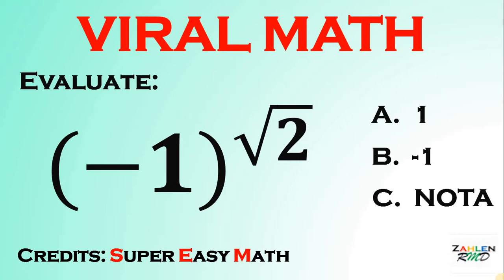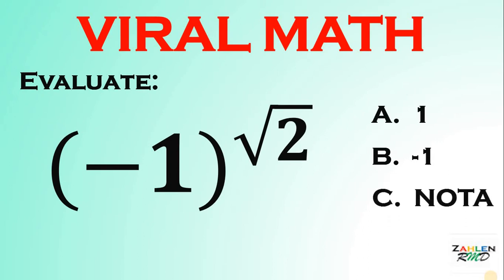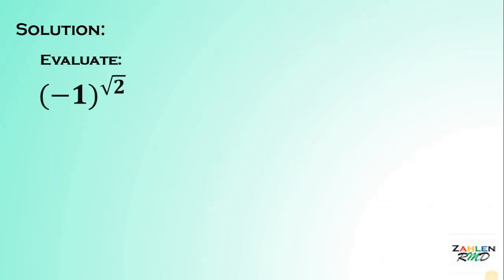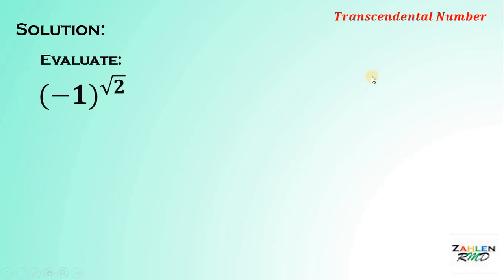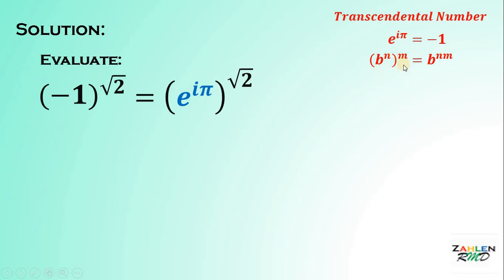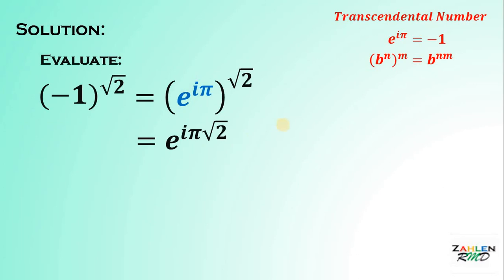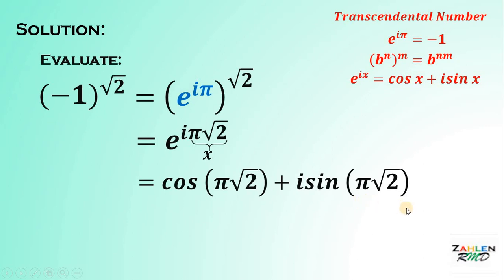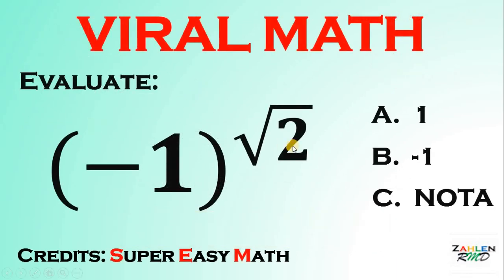VIRAL MATH: EVALUATE